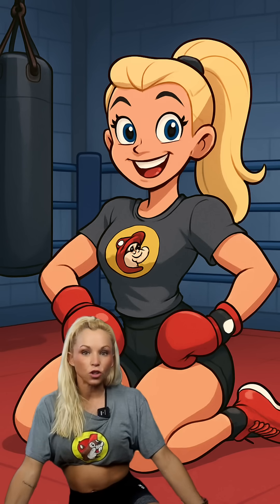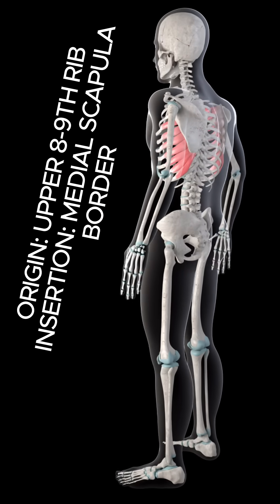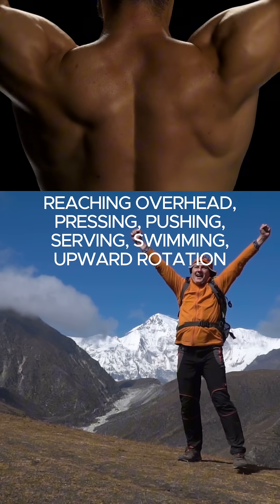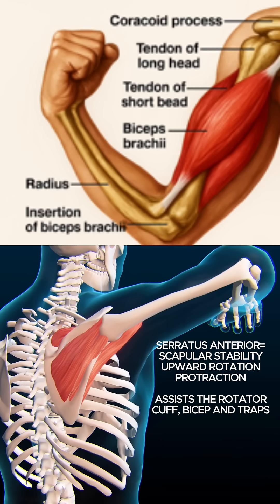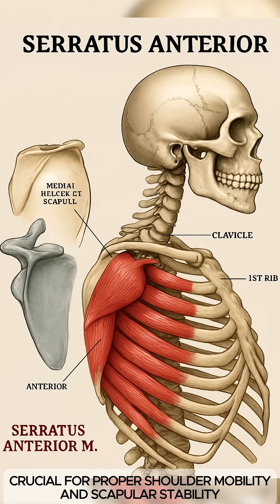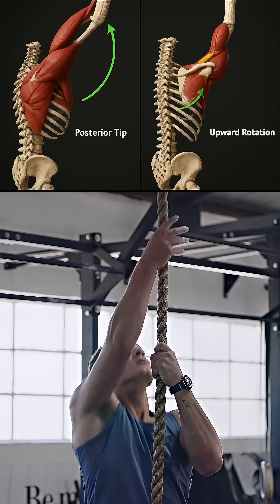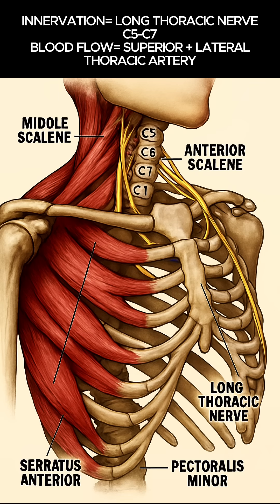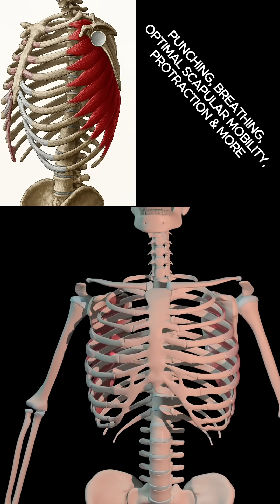THE BOXERS MUSCLE: SERRATUS ANTERIOR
The serratus anterior is a fan-shaped muscle located on the side of the chest, named for its "saw-like" appearance due to its origins on the ribs. It is crucial for shoulder and arm movement, helping to protract, rotate upward, and stabilize the scapula (shoulder blade), and is also known as the "boxer's muscle" because of its role in punching. Injury to the serratus anterior, often caused by trauma, can lead to "scapular winging" and weakness in lifting the arm.  This muscle is found on the lateral wall of the thorax, lying underneath the scapula and pectoral muscles. The SA attaches to the outer surfaces of the first to ninth ribs and inserts along the medial border of the scapula.